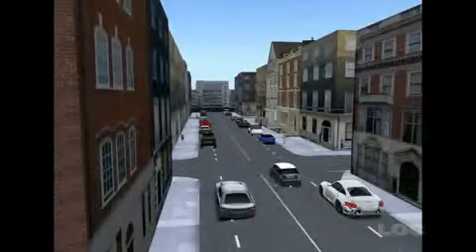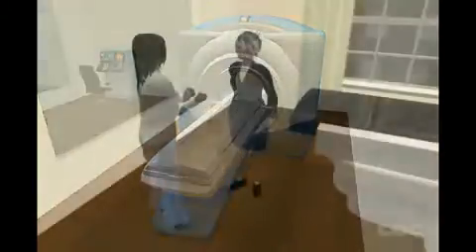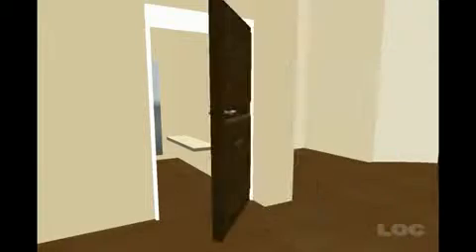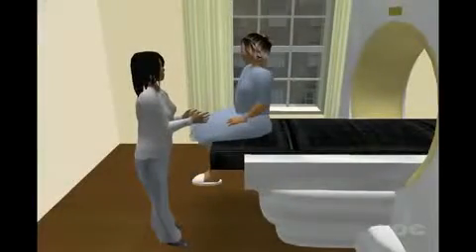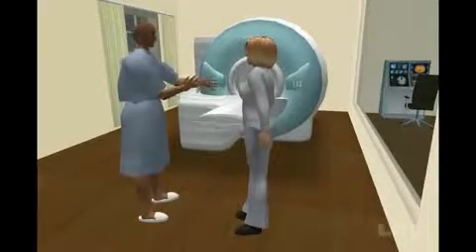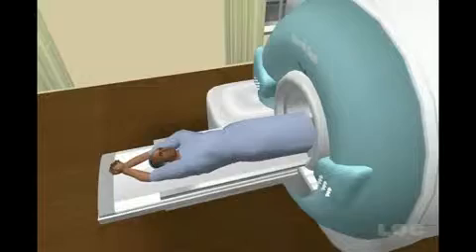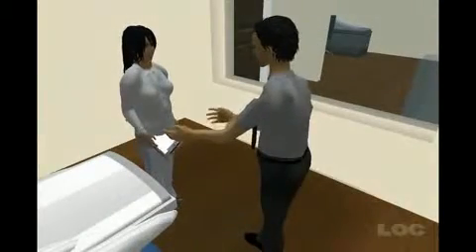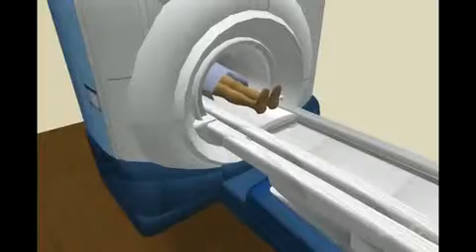Understanding Cancer Scans from the LOC - by Maurice Slevin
This Video was created in the virtual world Second Life to enable people with cancer who are about to have a scan to experience what the scan involves. The video was created by "Leaders in Oncology care" -- LOC -- formerly the "London Oncology Clinic".